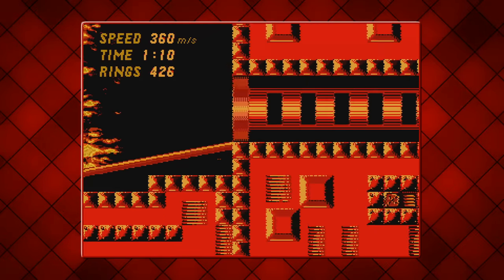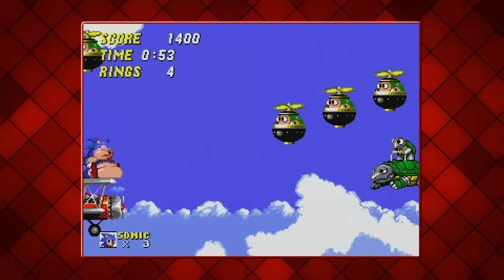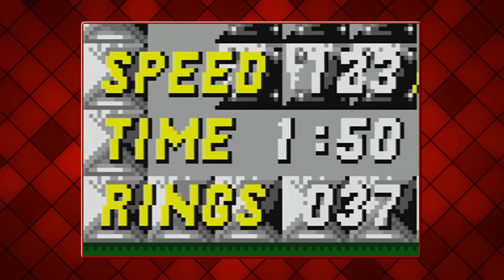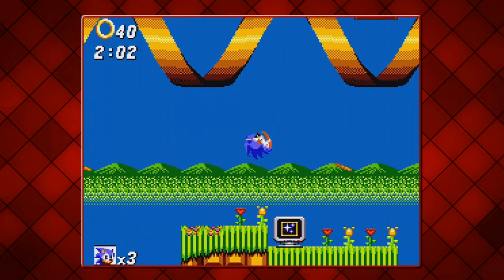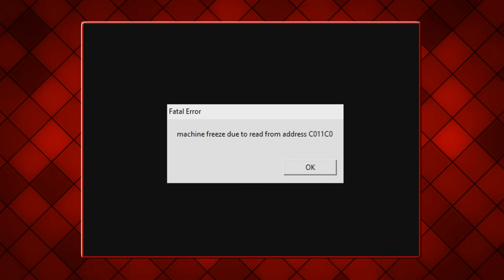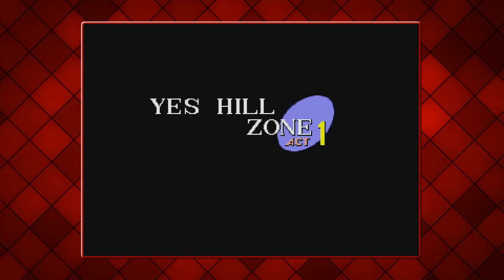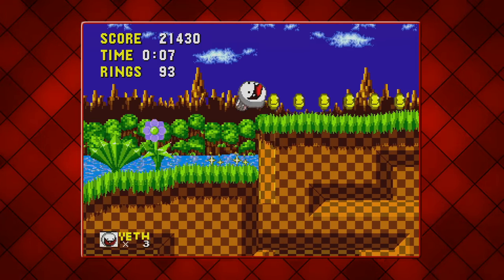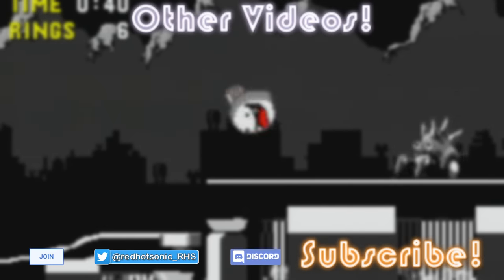Sonic ROM Hacks - But does it work on Real Hardware? ft @AntDude92 & @SomecallmeJohnny cameo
Your suggestions, but does it work on Real Hardware? In today's episode, we test out some of the most wacky and popular Sonic ROM Hacks out there on the actual machines they were built for.  With the Master System, Mega Drive (Genesis) and Mega CD (Sega CD) all making an appearance.  I also apologise for the phone calls at the end of the video; I accidentally left my camera running while answering them...

CHAPTERS:
0:00 - Intro
0:54 - Sonic 2 XL
2:21 - Sonic the Very Useful Engine
3:50 - Sonic Boom ROM Hack
5:52 - Sonic 2 LD
7:45 - Sonic 1 Omochao Edition
8:54 - Sonic for MegaCD
10:47 - Yeth
14:13 - Another phone call
14:55 - Outro